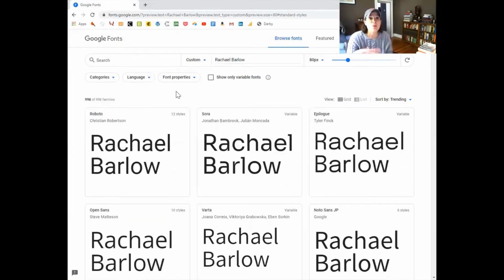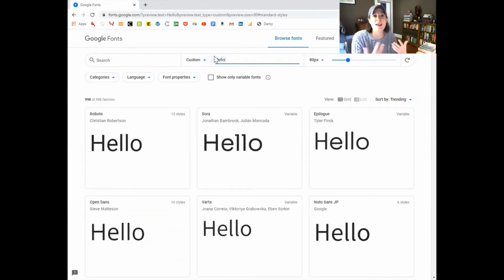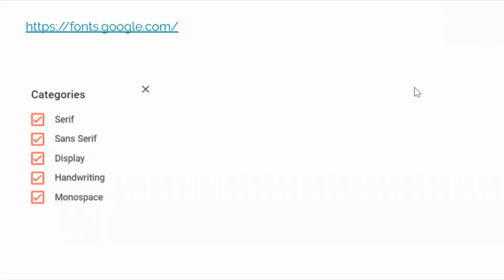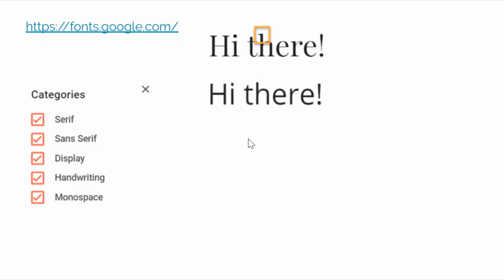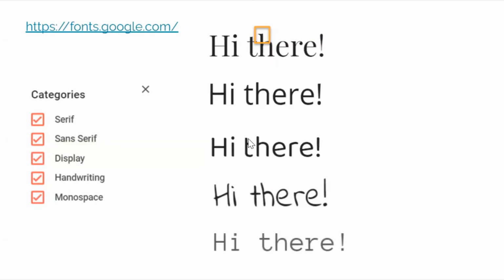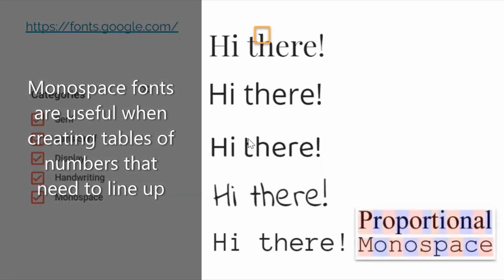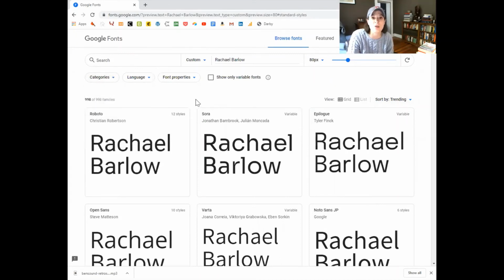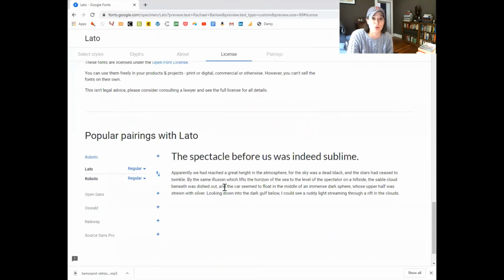Fun with fonts